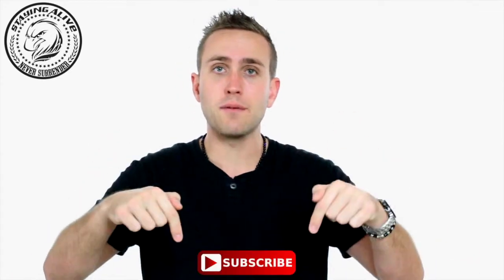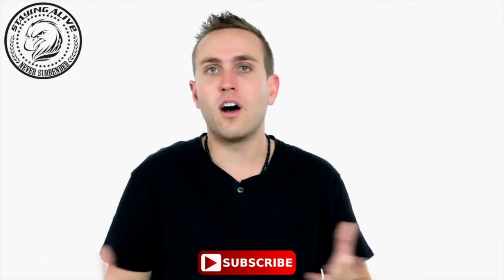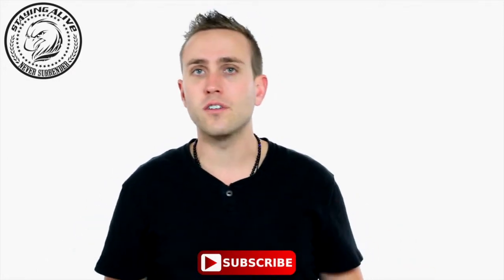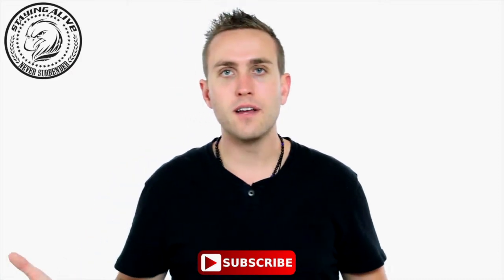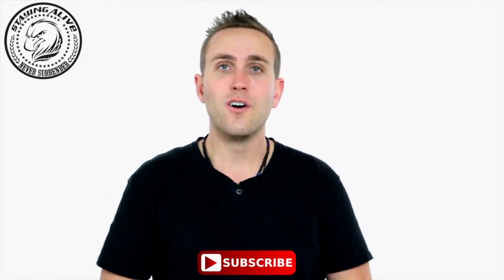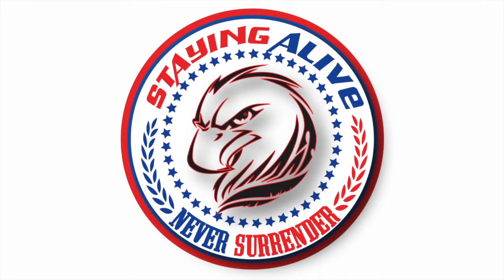Staying Alive Survival | Emergency Pet Food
Hey welcome to Staying Alive Survivals video emergency pet food. Joey KAram talks about key ideas when preparing yourself for an emergency. Keeping our pets in mind is something most of us forget to do!